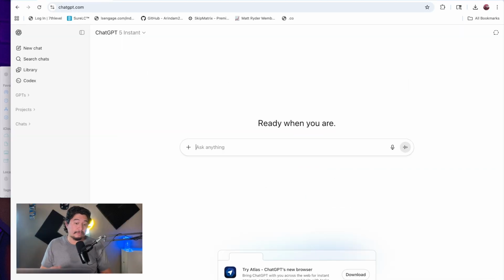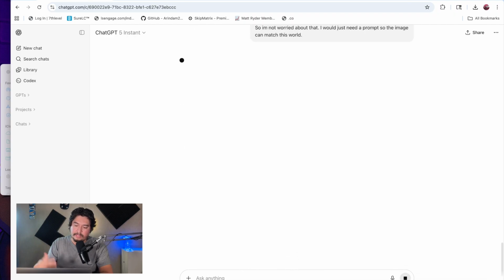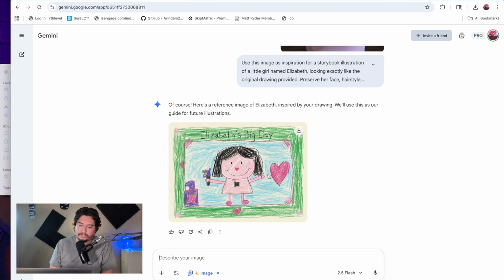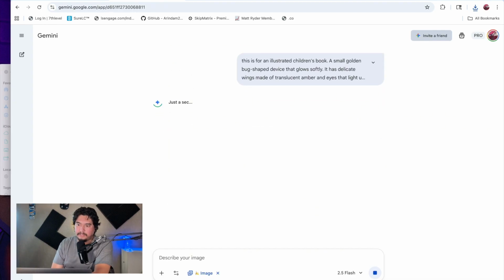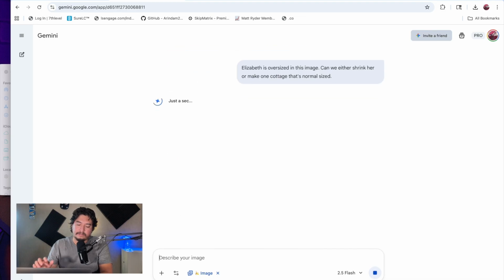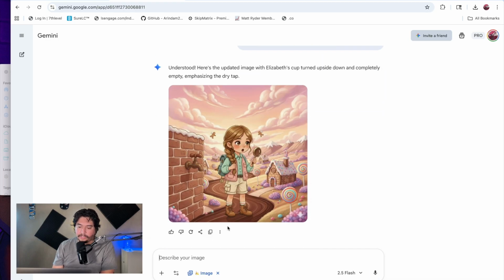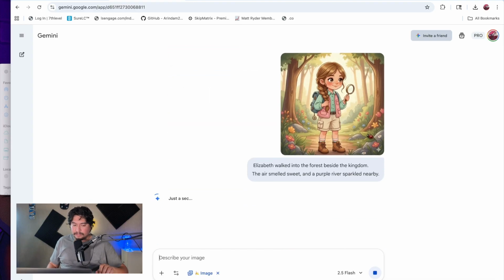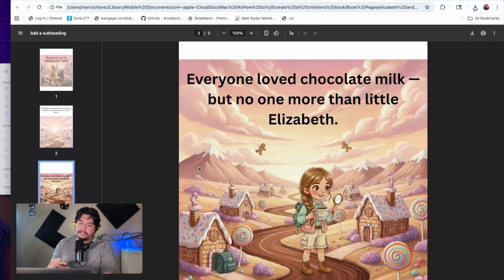The Future of Storytelling: Creating a Children’s Book with AI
In this video, I show you how I created a complete children’s book — from story to illustrations — using 100% AI.

You’ll see how I used AI to:
✨ Write an original story idea
🎨 Design consistent, storybook-quality illustrations
📖 Build a full page-by-page layout
🧠 Develop character prompts, environments, and emotions
💻 Bring everything together into a publish-ready book

This project is called “Elizabeth and the Chocolate Milk Thief”, a magical story about adventure, friendship, and a world made entirely of chocolate milk 🍫🥛

If you’ve ever wanted to make your own children’s book but didn’t know where to start — this video will open your mind to what’s possible with AI tools in 2025.

Follow Mac.AI for more:
🚀 Learn how to use AI to create books, videos, and art
📚 Turn your ideas into reality with the power of artificial intelligence